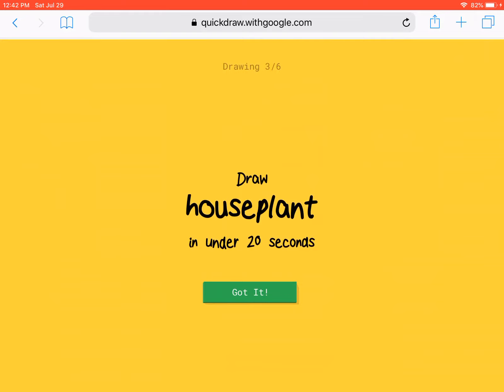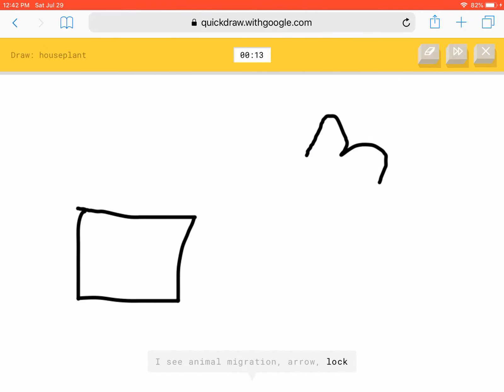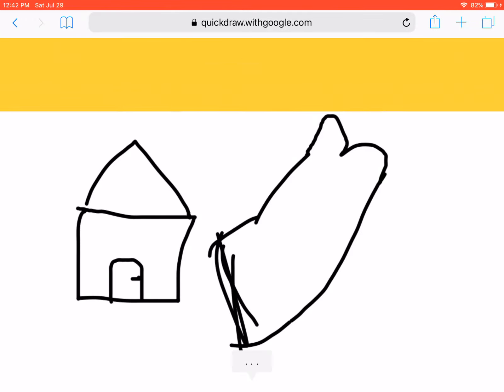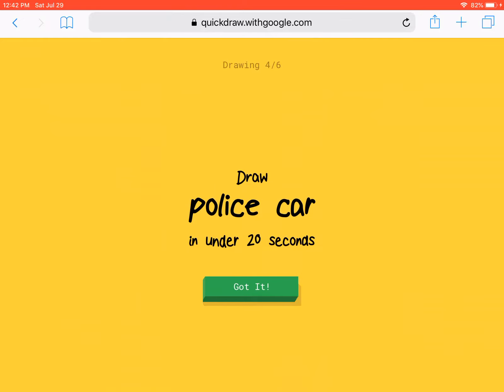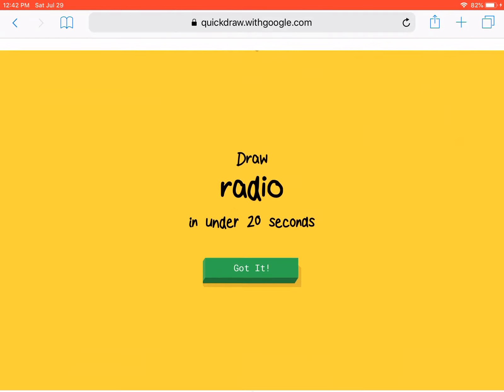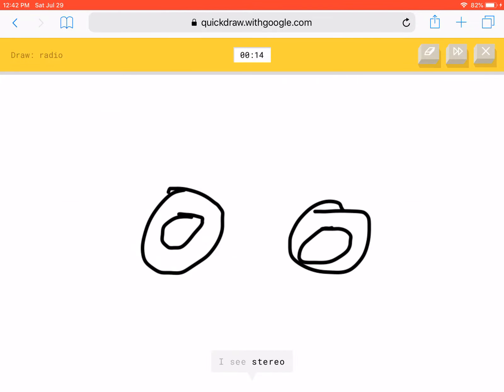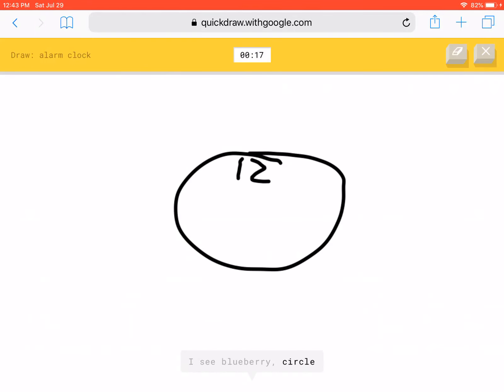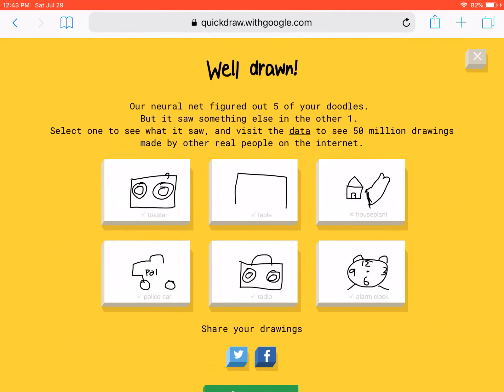Quick Draw Gameplay #13